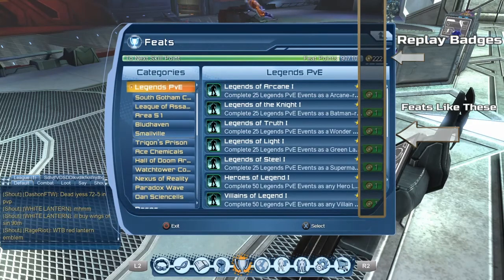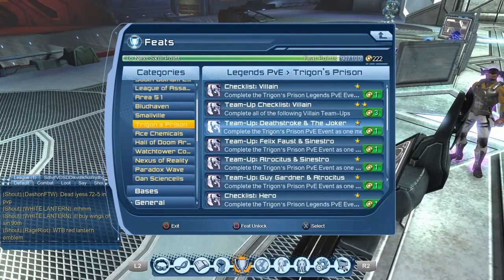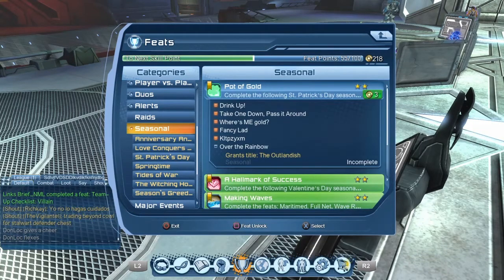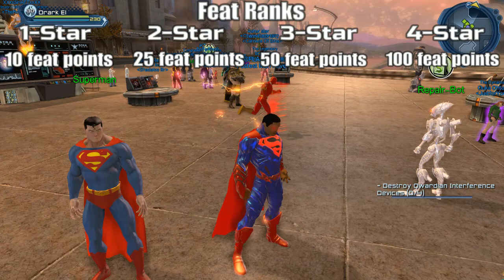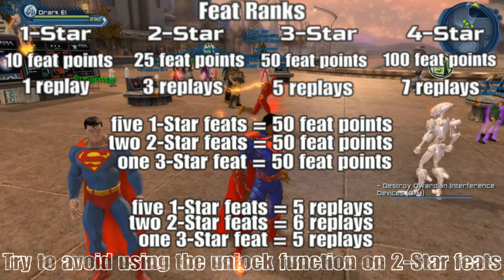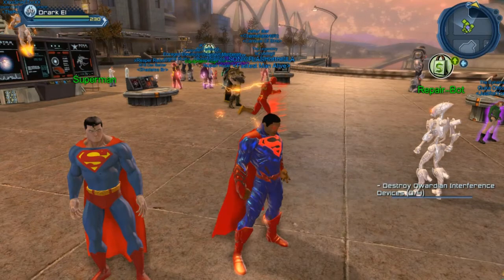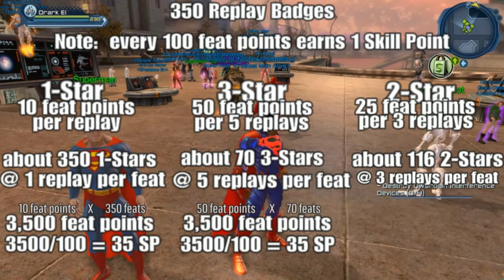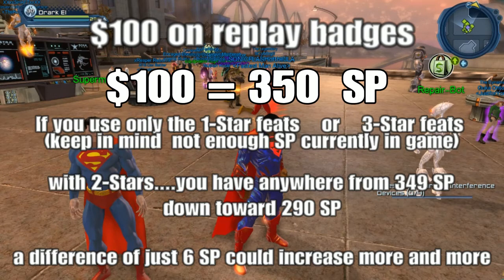LAST UPDATE: How To Buy/Redeem Skill Points (SP) Wisely Properly | DCUO News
**Last Video On This Subject**   If you have seen/understand the 2 other videos I made on this subject matter, you dont need to watch this video at all.    However, If you havent seem them, this is the only one you need to watch.

Welcome back boys and girls to another great video by DrkBLADExx. In this chapter, DrkBLADExx discusses Skill Point Unlocking/Redeeming/Buying/Transferring/Copying. and how to do it Wisely/Properly.

Thats what my other 2 videos were about but a few didnt get it.  Hopefully this video clears it up.  Either way, I wont be doing any more videos on this subject.  I'm not saying this is the only way to do it, but it's definitely the only way to get more and spend less.

At about 13:48 , we start talking about how i got my calculations. if you wish to skip pass that part, just go 3 mins and 42 sec forward into the video or click here on 17:30 to skip it.